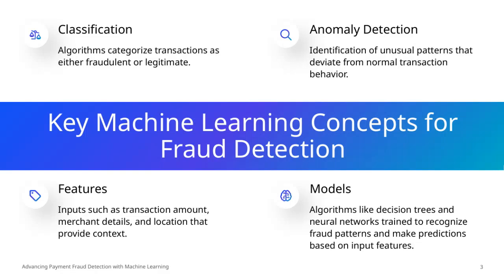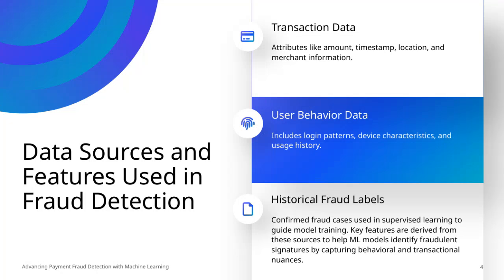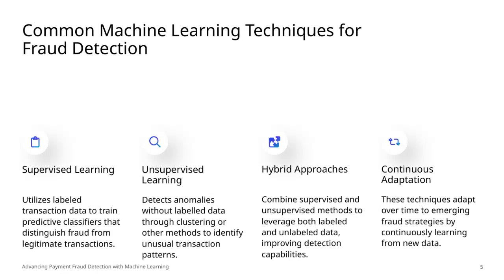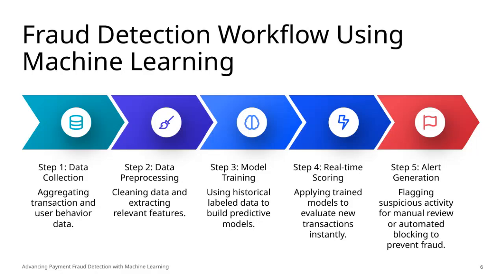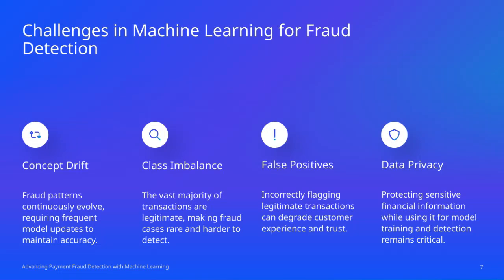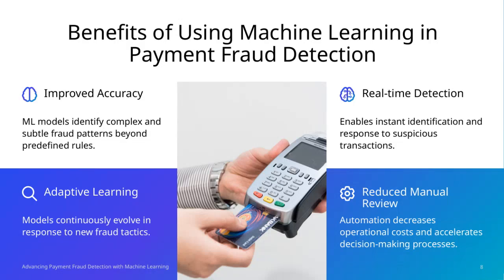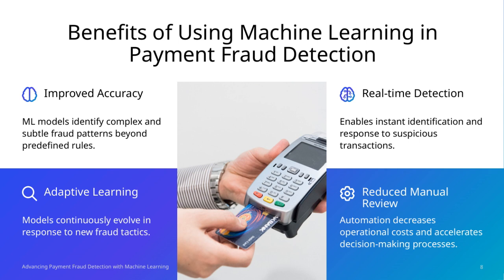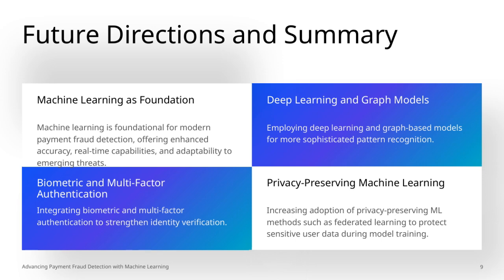ch 4 l2